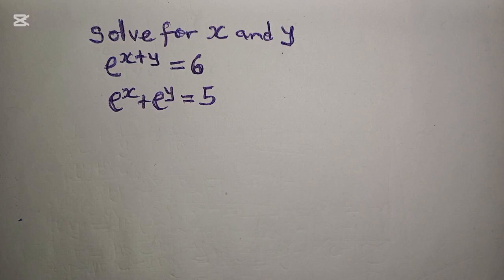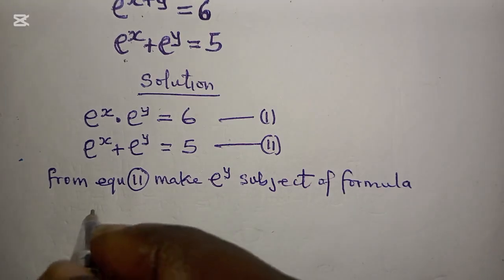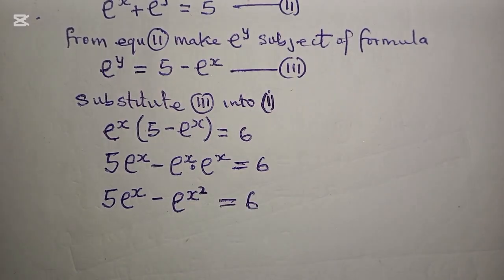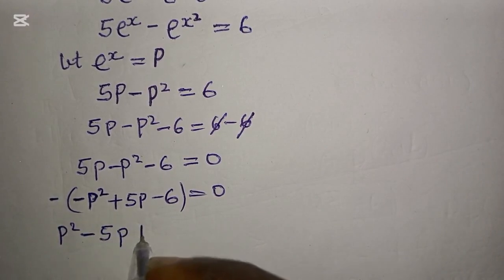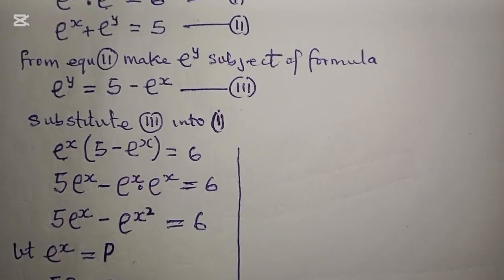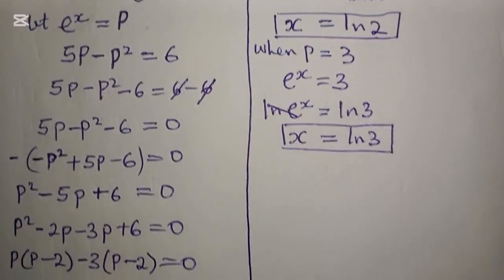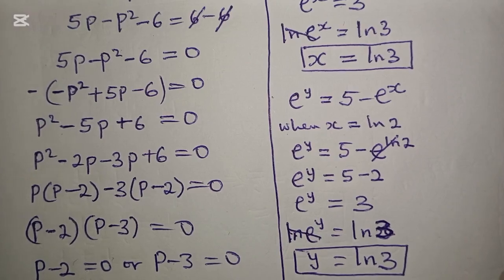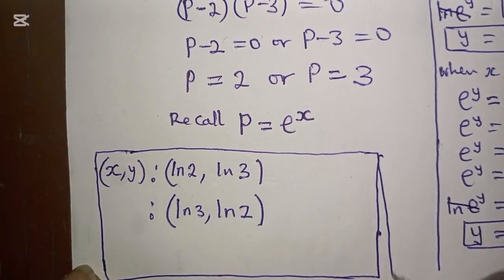A level mathematics (exponential equation)